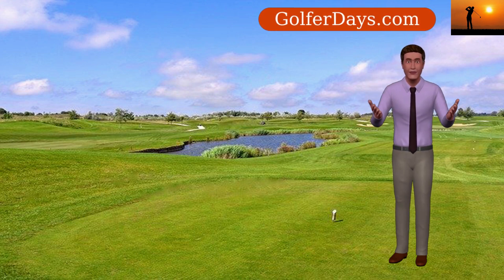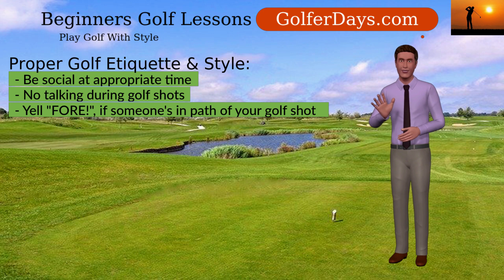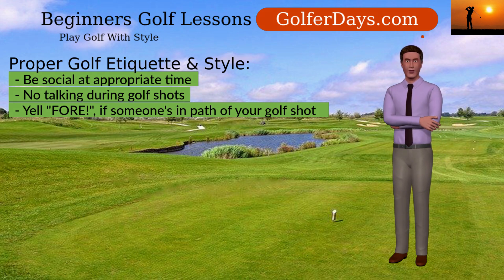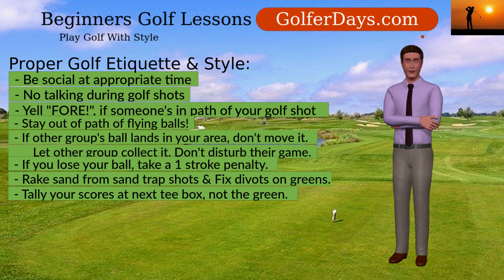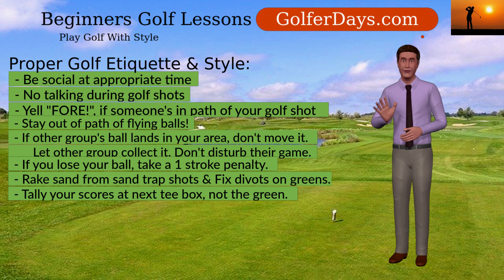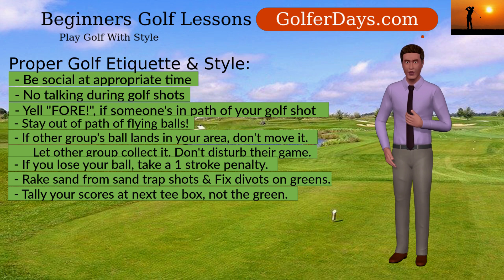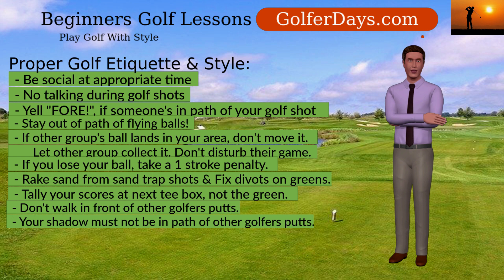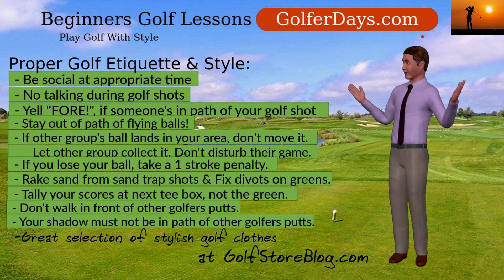13 Play Golf With Style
Unit 4 - Adding Finesse To Your Game
Lesson 13 - Play Golf With Style